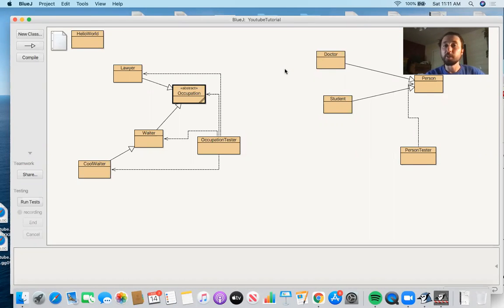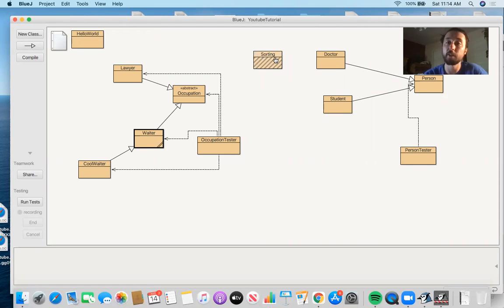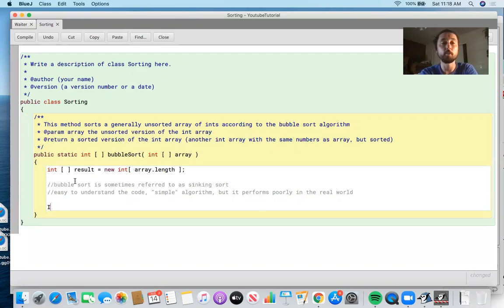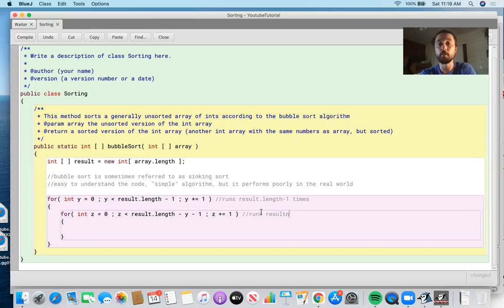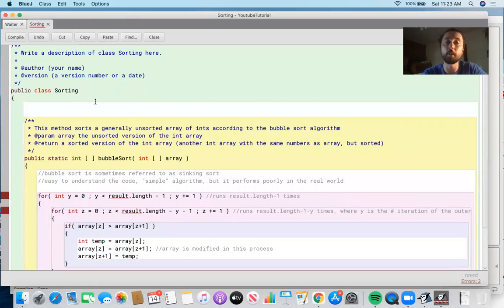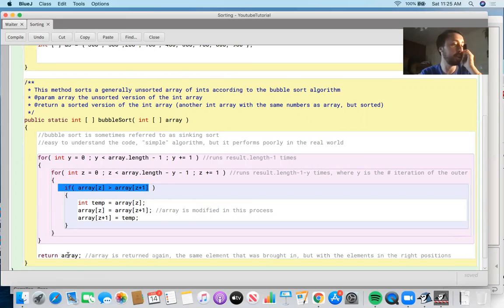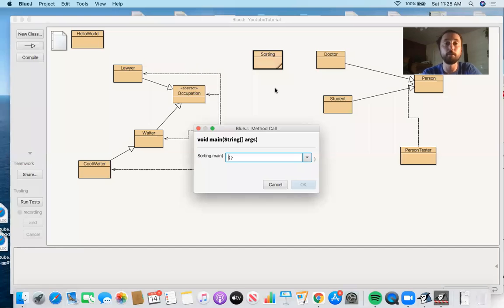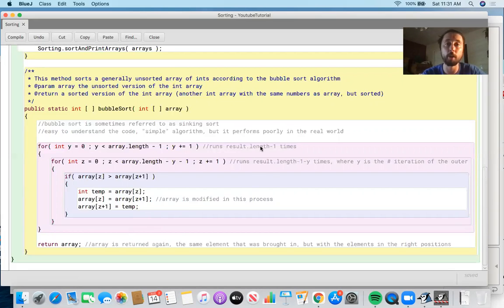Java Programming: Lesson 39 - Bubble Sort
In the previous lesson we concluded our discussion of OOP by adding a few more details. Here, we begin our discussion of algorithms by considering the bubble sort. Bubble sort is an inefficient sorting algorithm, but it is very easy to code. We can bubble-sort an array or ArrayList of ints, doubles, chars, or booleans. Or Strings, according to the compareTo method in the String class which would compare two Strings alphabetically. Or objects, as long as they implement the Comparable interface and define a compareTo method.

2:39 NEW: Implementing the Bubble Sort Algorithm in Java
11:31 NEW: Testing the Bubble Sort Algorithm in the main method

Another sorting algorithm will be discussed in the next video, if you're ready! (Lesson 40, insertion sort)